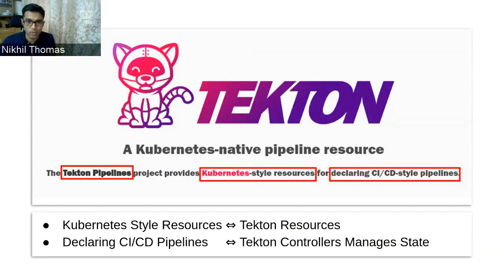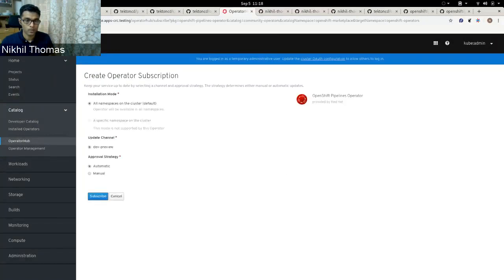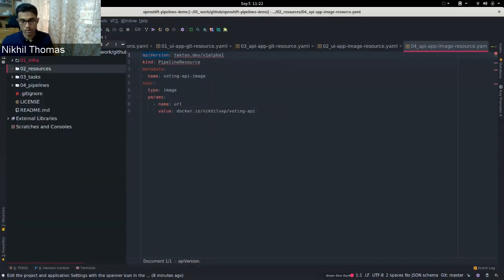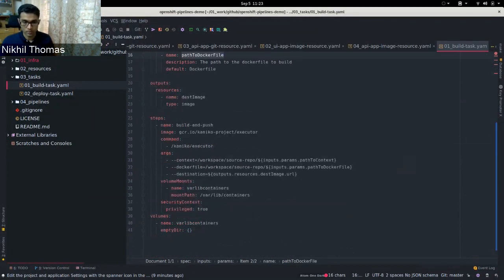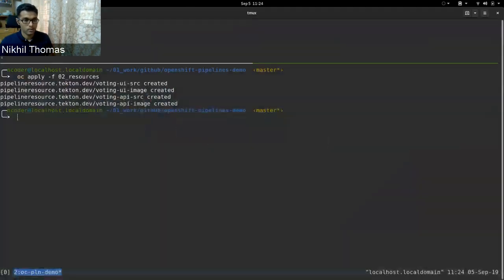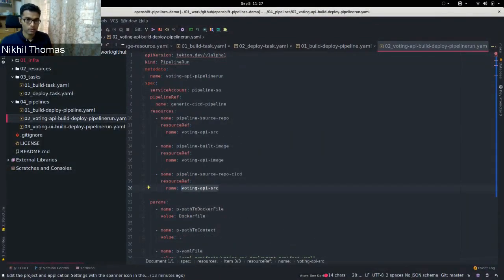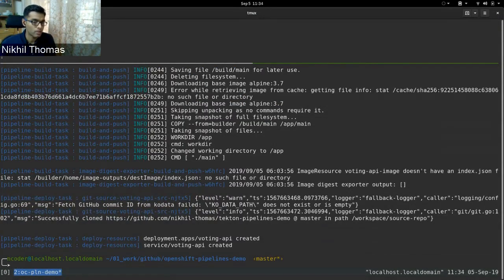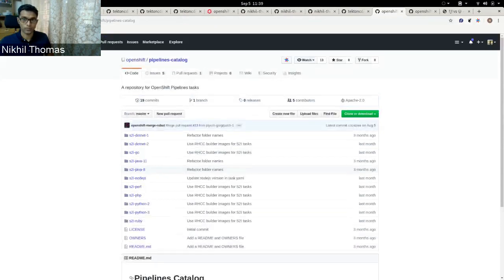Kubernetes Native CICD Pipelines with Tekton Pipelines on OpenShift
“Kubernetes resource model is coming to an API near you!!”
- Kubernetes-style APIs of the Future, Daniel Smith, KubeCon CloudNativeCon Europe, May 2018

Tekton Pipelines provide Kubernetes-Style APIs to build Kubernetes-Native (Kubernetes-Aware) Continuous-Integration/Deployment (CICD) Pipelines. Tekton provides various CustomResourceDefinitions (CRD) to define composable/reusable pieces for your CICD workflow.

This video demonstrates building and deploying a of a simple application using Tektoncd-Pipelines. In addition, it also introduces Tekton CLI tool, 'tkn' and the kuberntes operator for installing TektonCD Pipeline.

For a detailed explanation of Tekton-Pipelines components, checkout this talk from KubeCon Shanghai 2019,